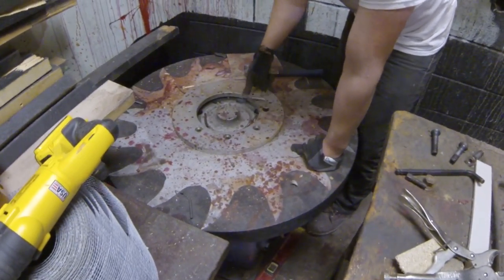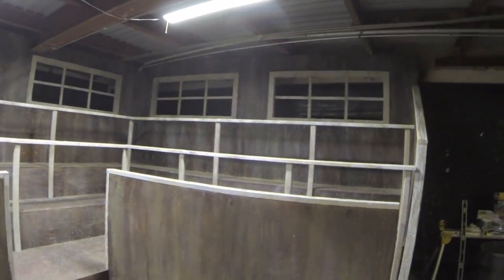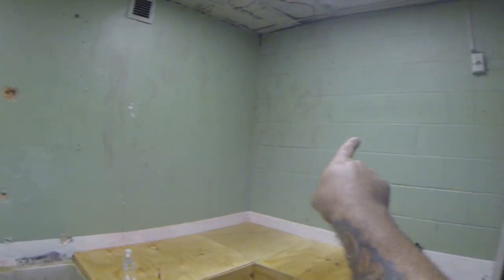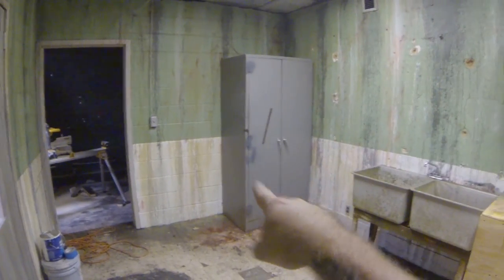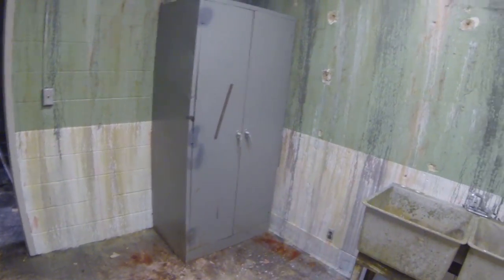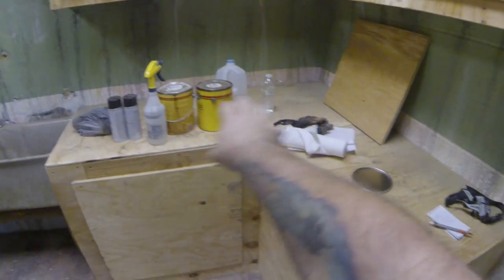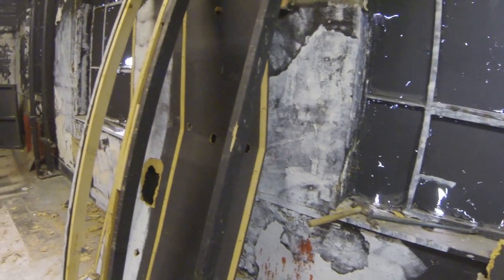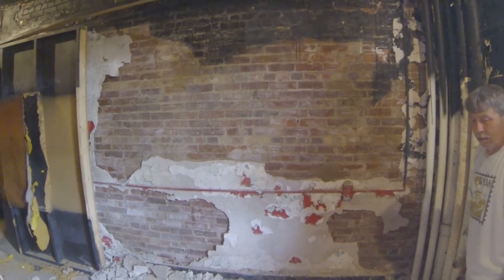Prep room | Episode 3 2017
In this episode we finish the construction to the surgical auditorium, demo the prep room and paint and put it back together.